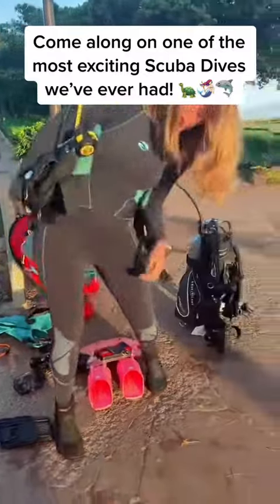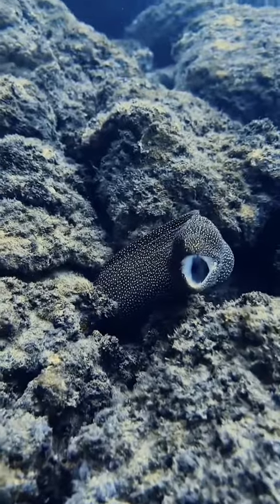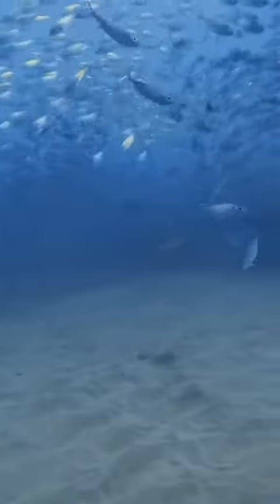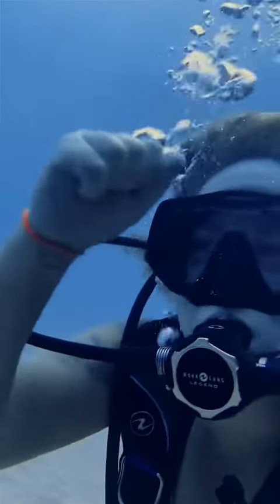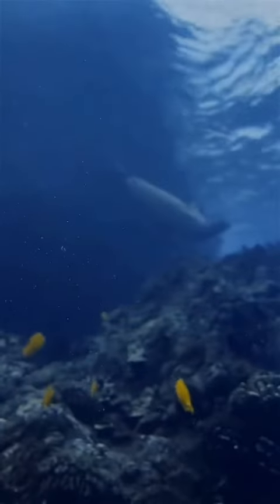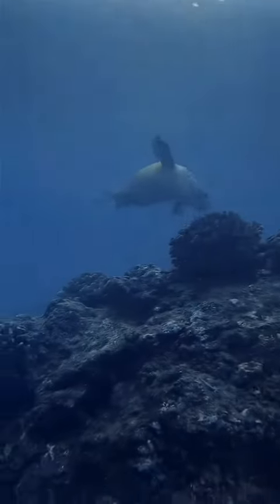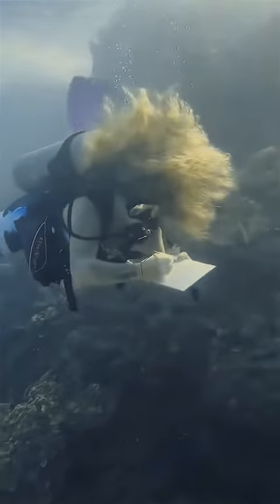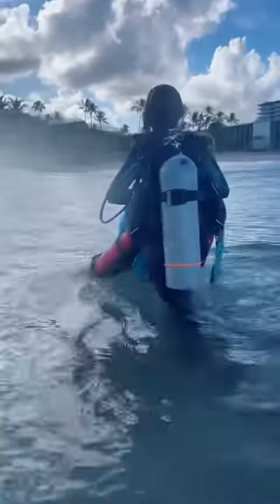scubadiving Come along on one of our most memorable morning dives yet! We were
scubadiving Come along on one of our most memorable morning dives yet! We were live streaming this dive at Black Rock, Ka’anapali, Maui- and this is the footage we caught 殺 let us know your favorite moment!!!